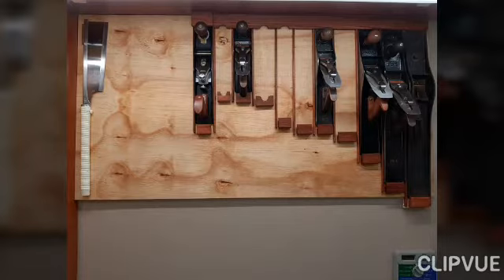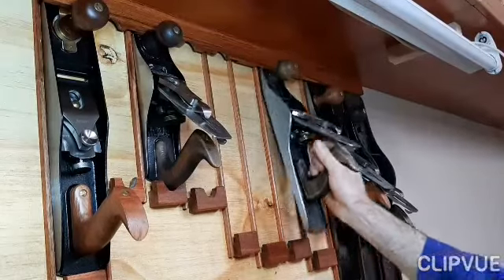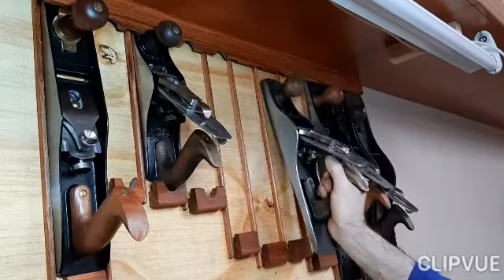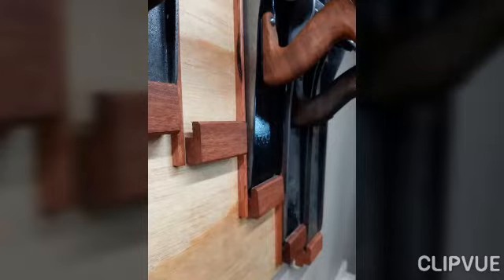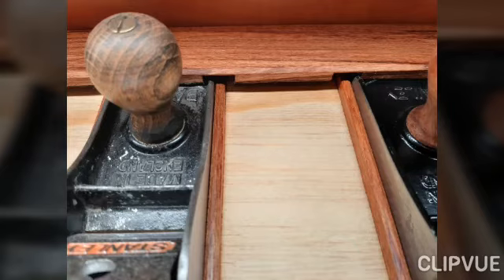Wall Hanging Plane Tray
I recently built a tray to hang all my bench planes on the wall. The empty slots are for the ones that are in the cupboard and still need to be restored before they join the rest on the tray.

Made from an offcut piece of shutter ply and African Rosewood offcuts.

PS: I lined the insides of the brackets with suede leather to protect the paint / japanning.